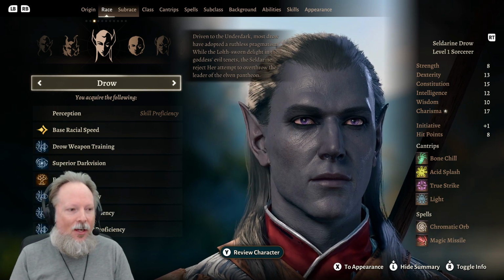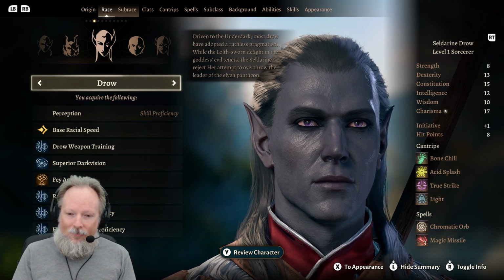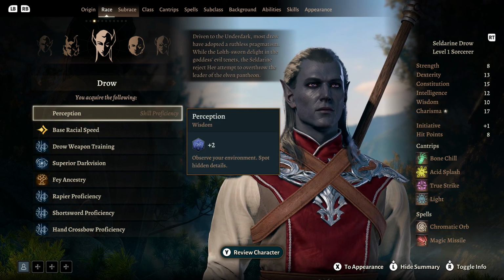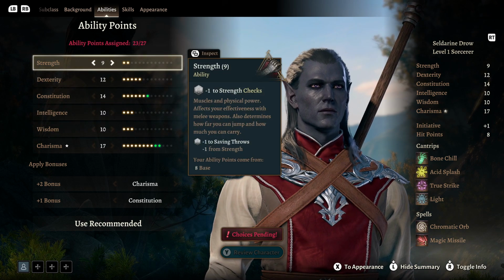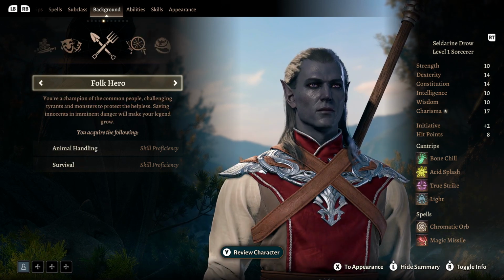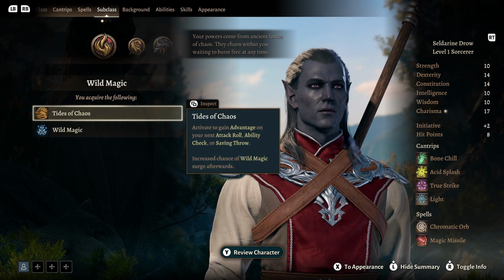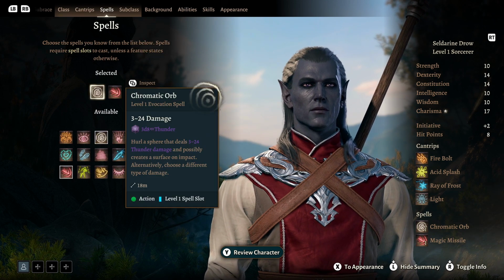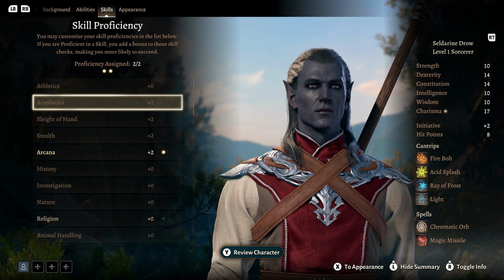The Ultimate Beginner's Sorcerer Build Guide for Baldur's Gate 3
In today's Baldur's Gate 3 gameplay guide, we're building my Drow sorcerer who I am playing offline to create many of the BG3 guides that are forthcoming from my channel. This ultimate beginner's sorcerer build guide for Baldur's Gate 3 will help you create your own version of the sorcerer class!